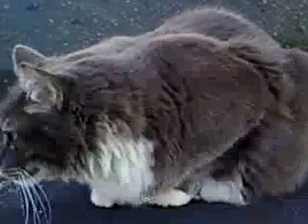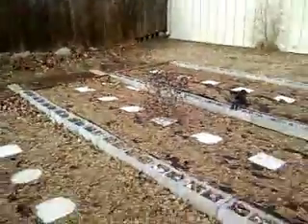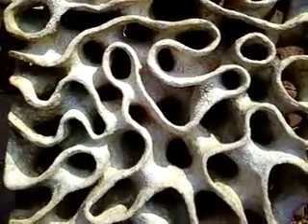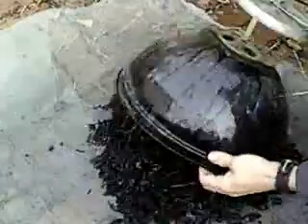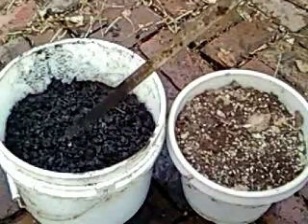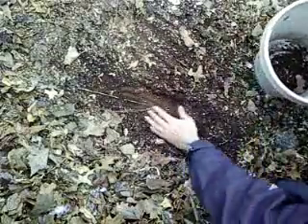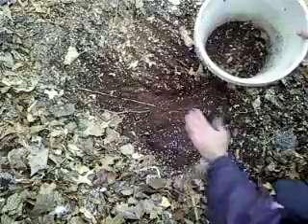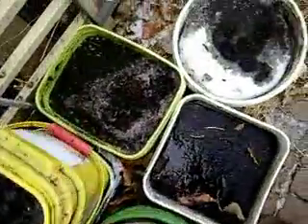Terra Preta: Properties Of Materials: Charcoal, Biochar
Properties of charcoal give it amazing nutrient absorbing and water storing abilities. These properties come from its tremendous surface area, and accessibility of its interior by microorganisms.

All fire makes charcoal, the key is to douse the fire immediately after forming charcoal, as every moment thereafter just creates more ash. Also, the shock of dousing the fire will put micro-fractures through the material. Additional micro-fracturing is created from freeze-thaw conditions in water.

It is these micro-fractures that allow microorganisms access to the interior of the charcoal, Finely crushed material even more so. The microorganisms are free to travel through the soil to collect the minerals they need. Plants secrete sugars through their roots to attract those microorganisms, and thus collect the minerals indirectly from an area larger than their root structures can by themselves.

Lastly, soil containing charcoal will saturate itself with minerals before allowing those minerals to leech out of the soil. Every fall and throughout the winter, the season's organic matter breaks down, and no matter the conditions, the soil will recharge its mineral reserves. Nothing is lost, except any surplus that can be afforded.

We have a giant cottonwood tree that produces a ton of forest soil every year from its leaves. Just rake out the loose leaves, fill a bucket with the top inch of fine leafy material and dirt, and replace the leaf cover. Mix a half-bucket of freshly made, crushed wood charcoal with the forest soil, and enough water to just saturate the mix. Do this in the fall, and leave it in the bucket over winter so the charcoal saturates with all the nutrient goodness, and so the freeze/thaw cycles open up the charcoal structure, making the nutrients accessible to microorganisms.

This is a rough recipe for Terra-Preta, which merely means Dark-Earth, there is no magic to it (Magic is any phenomenon, imbued with wonder, compensating for, or in place of, understanding)

Charcoal is an excellent filter material that absorbs minerals, so it could be mixed with used cat-litter, or put under compost bins, so that the minerals that leach out may be stored for later soil use.

Most importantly, use the materials you have, and take the time to charge up the charcoal before using it in the garden.  It comes from fire, and all those microorganisms have to be put back in it.

However it is mixed, new batches must mature, allowing time for the micro-ecosystem to balance itself with the specific characteristics of the soil.